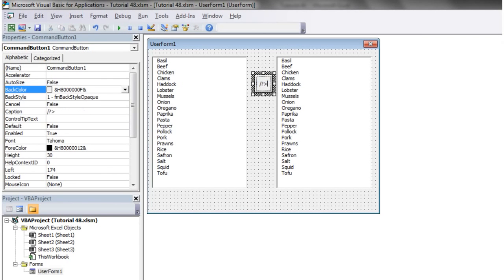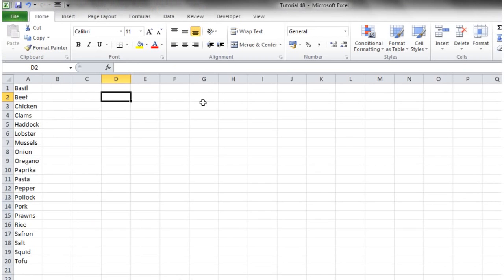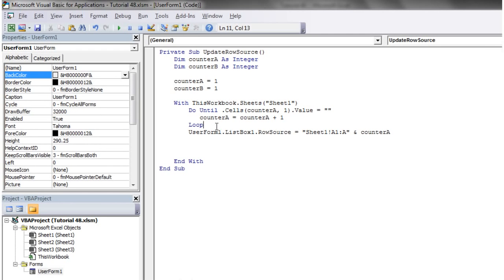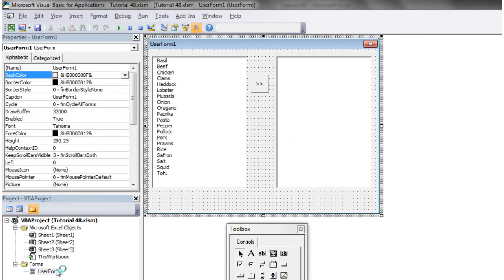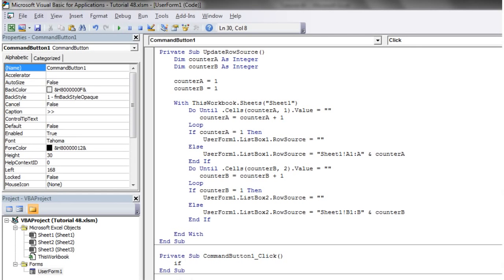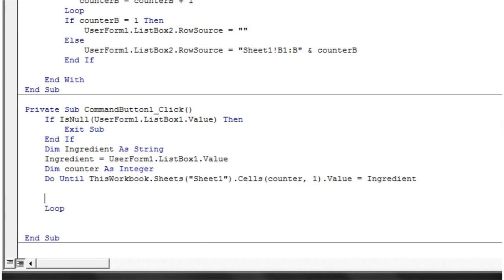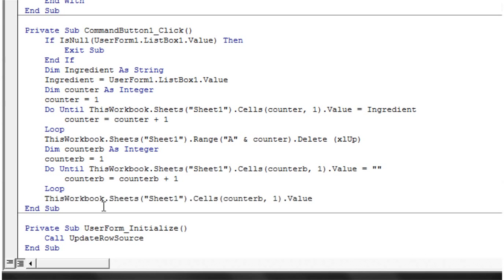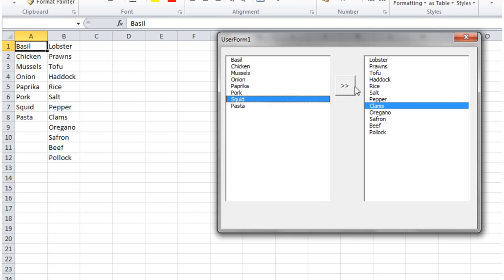Excel 2010 VBA Tutorial 48 Userforms List Boxes Part 2